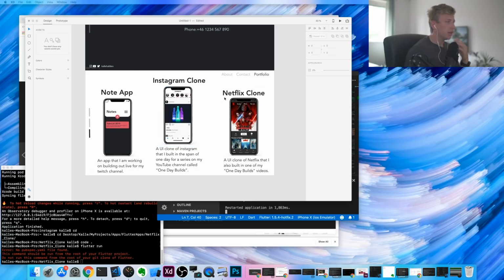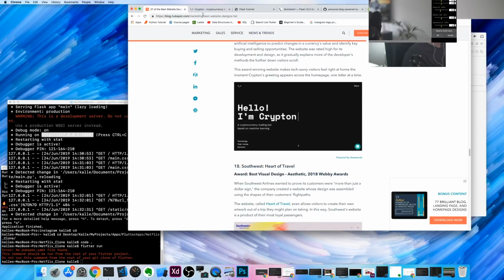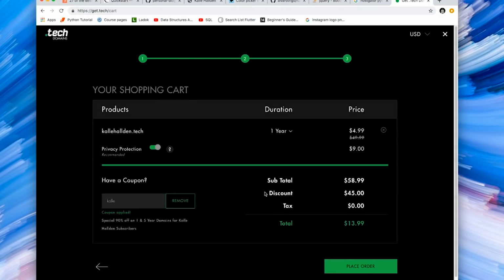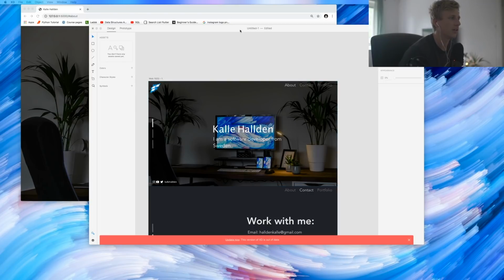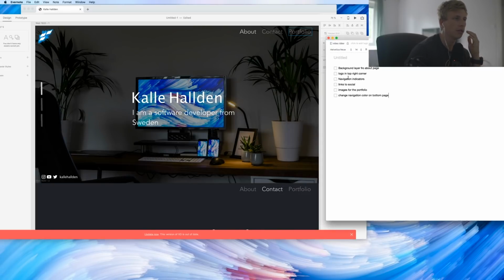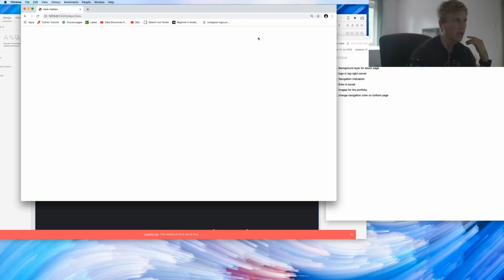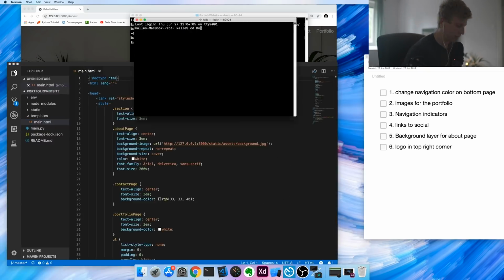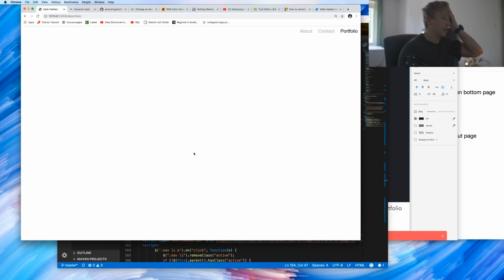Building My Portfolio Website Using Python Flask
If you want to receive one short email from me every week, where I go through a few of the most useful things I have explored and discovered this week. Things like; favourite apps, articles, podcasts, books, coding tips and tricks. Then feel free to join

In this video I build my personal which will be my new portfolio website.
I built this in one week using python and flask but actually ended up mostly just using HTML and CSS since the design was fairly simple.

If you want to follow my builds and see me build things live then check out my twitch channel

Computer: Macbook Pro

Camera Gear:

Panasonic GH5

MAIN LENS: Lumix 12-35mm

DRONE: DJI Mavic Air

Secondary Lens: Panasonic 25mm

Secondary Lens: Olympus 45mm

Zoom Lens: Panasonic 100-300mm

Monitor: AOC 27”

Songs:
Rays - Ikson
Remember - Ikson